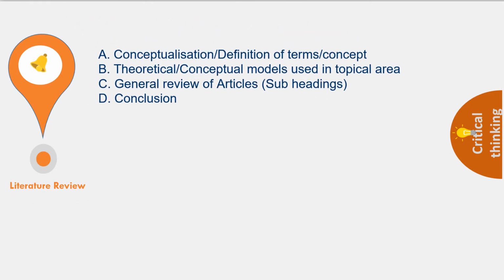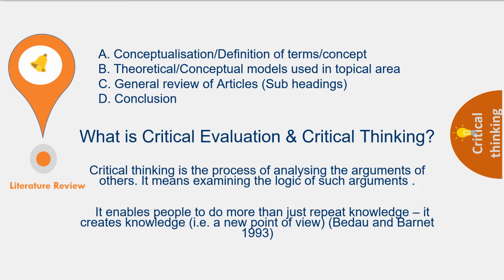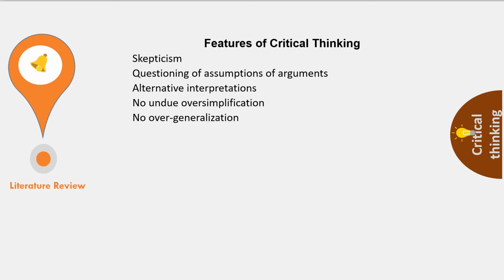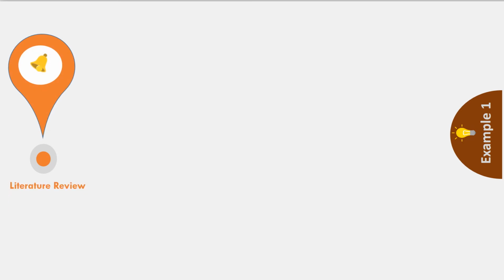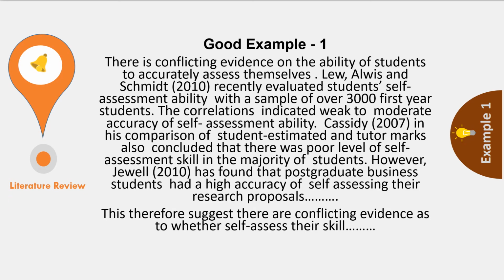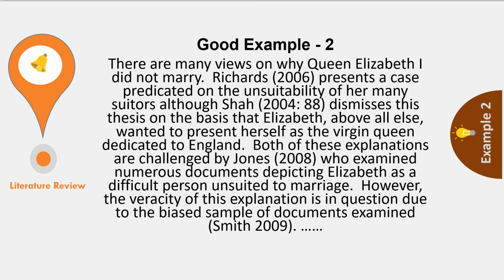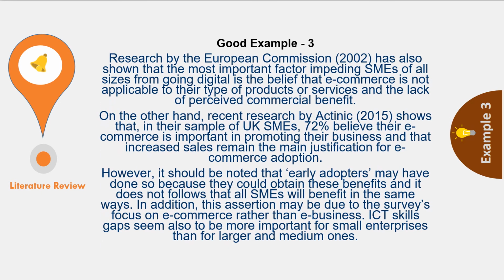Video 3 Literature Review